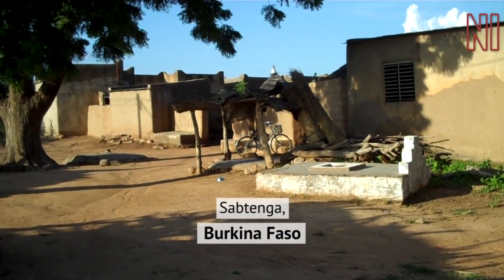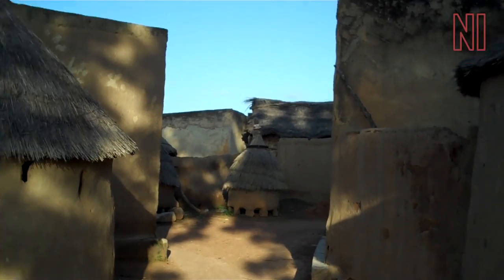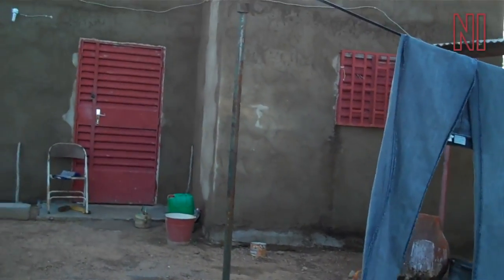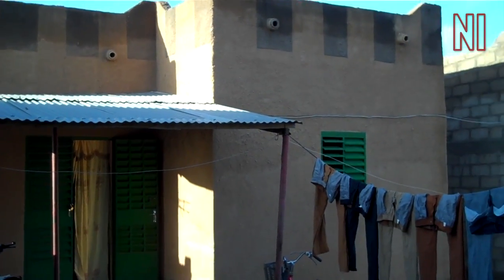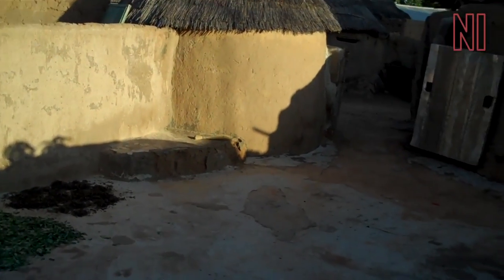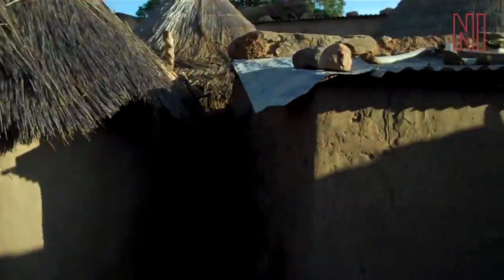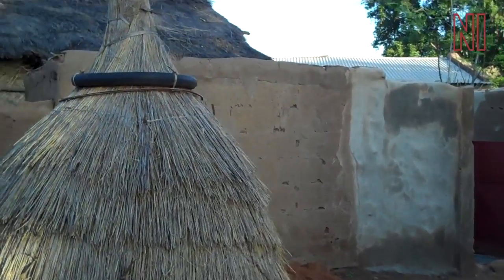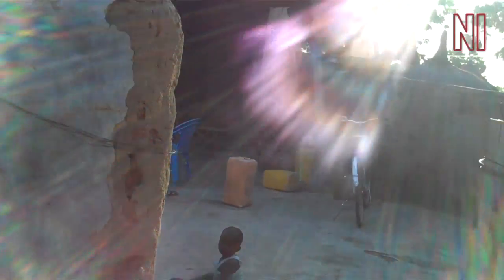01 Guided tour of Mariama's family compound, Sabtenga, Burkina Faso